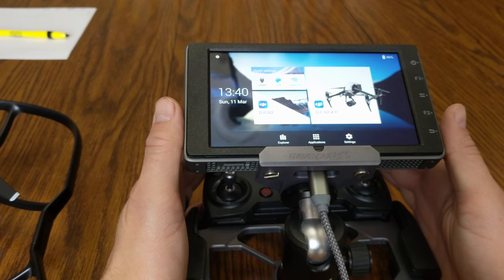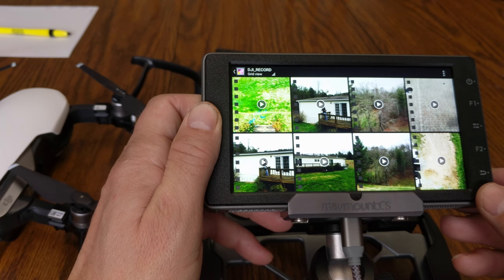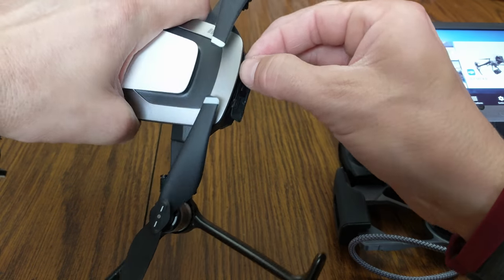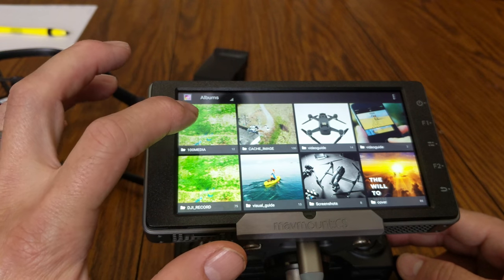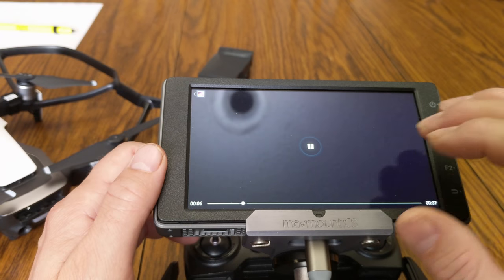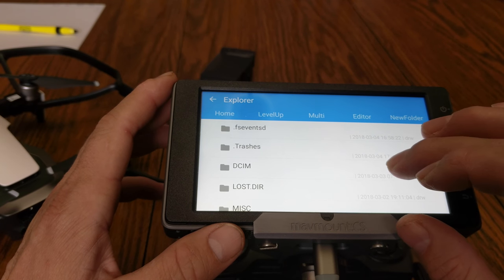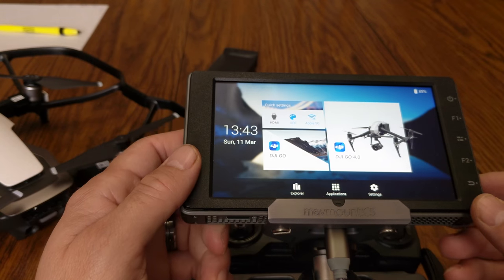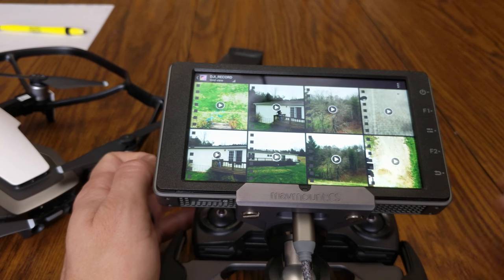DJI CrystalSky Video Playback